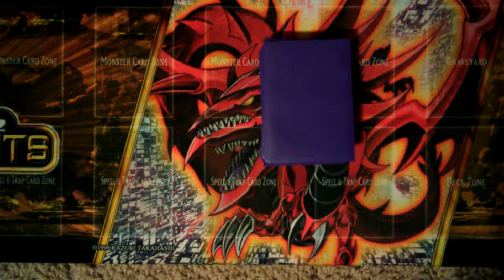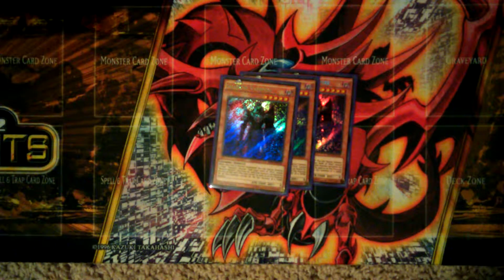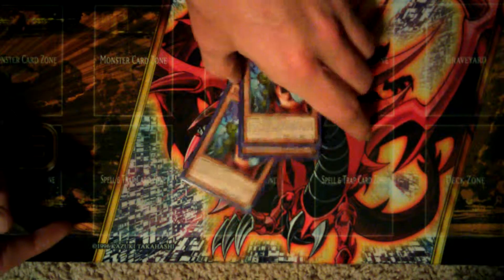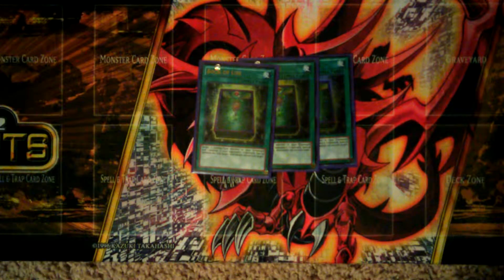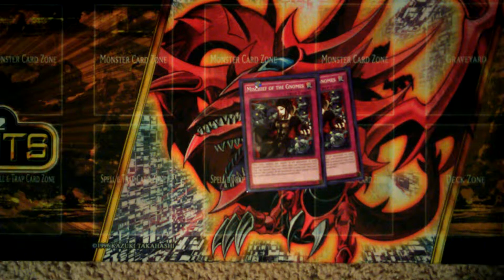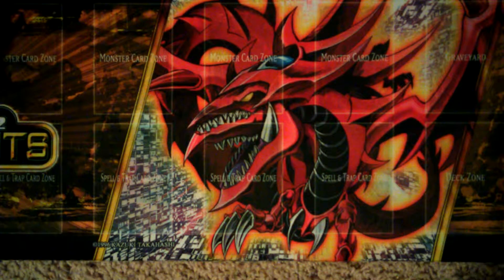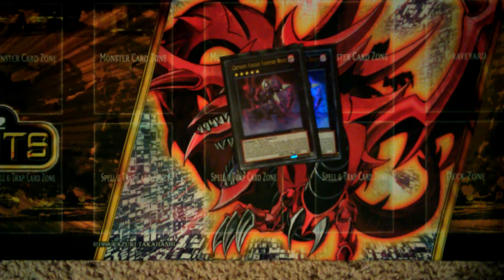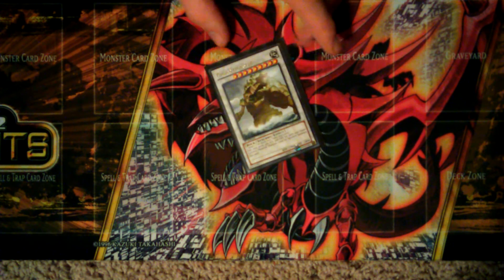Vampire Deck April 2015